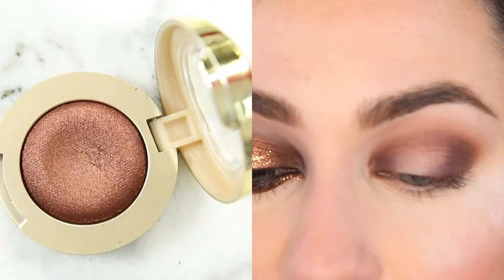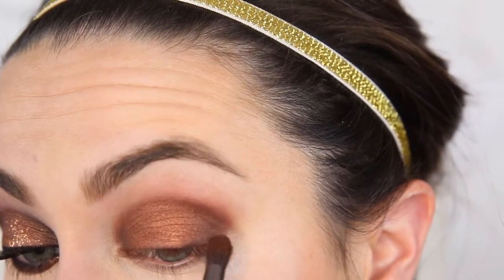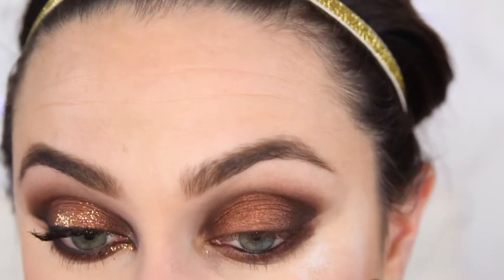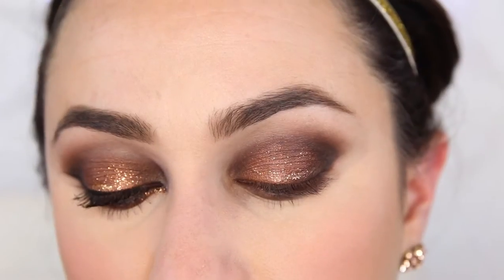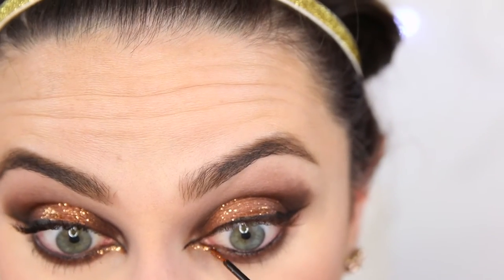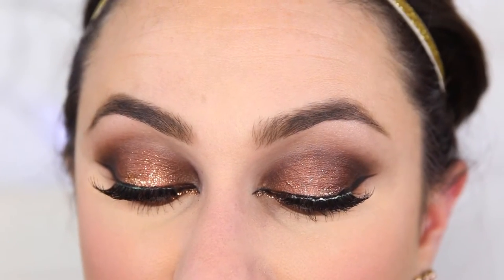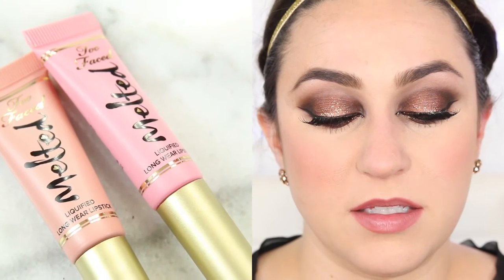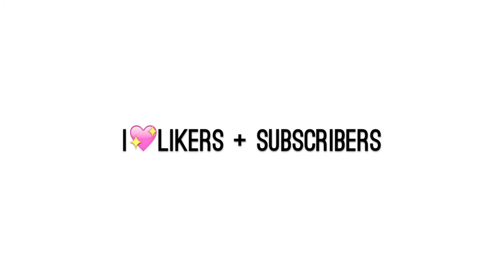Sparkly Copper Eyes & Nude Pink Lips Tutorial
I love coppery, sparkly lids and what better to pair them with than a pinky nude lip?

PRODUCTS SHOWN
Makeup Geek Shadows in Cocoa Bear, Americano, Corrupt
Milani Gel Powder Shadow in Bella Bronze
e.l.f. Intense Ink Eyeliner
e.l.f. 3-in-1 Mascara
It Cosmetics No-Tug Gel Eyeliner
Kiss #11 Demi Wispies #11 Lashes
NYX Slim Lip Pencil in Peekaboo Neutral
Too Faced Melted Liquid Lipsticks in Melted Nude & Melted Peony

ALSO WEARING
Temptu foundation, contour, blush, highlight
Anastasia Beverly Hills Dipbrow in Medium Brown